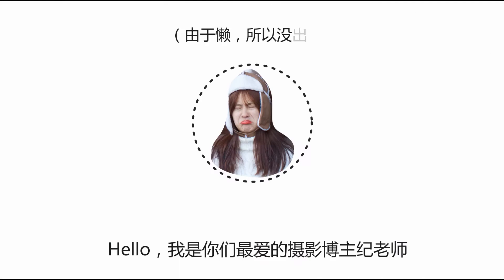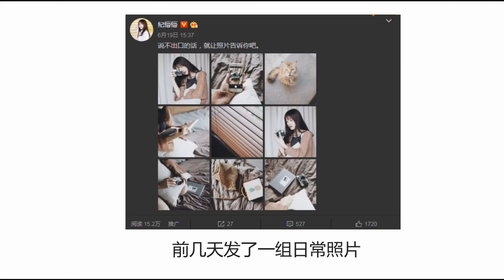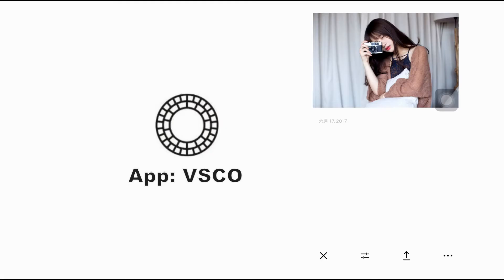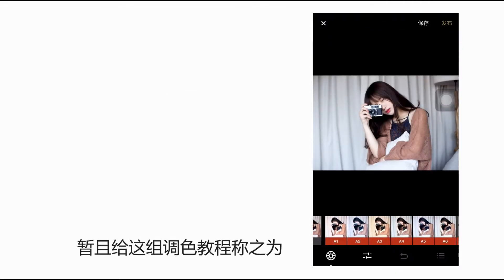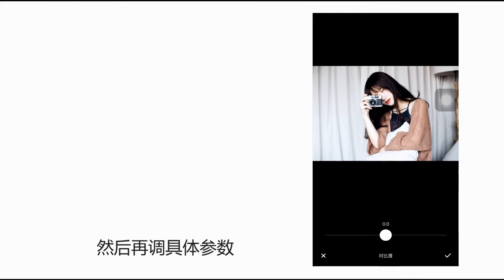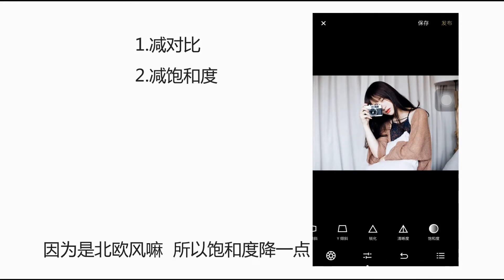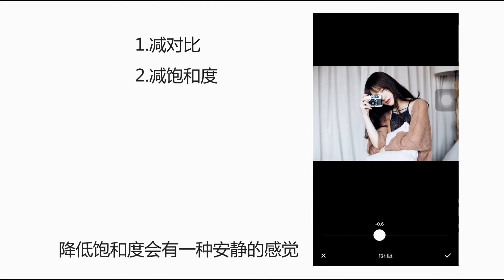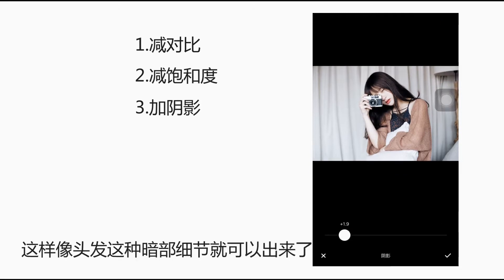手把手教你调出北欧色调教程，美出新高度！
北欧风色调教程